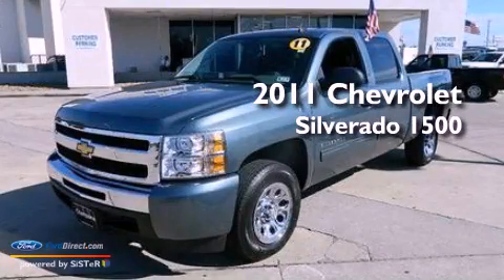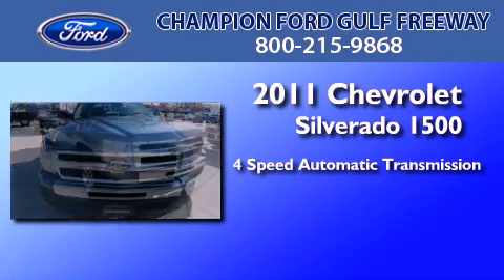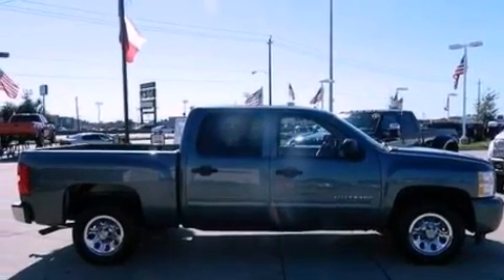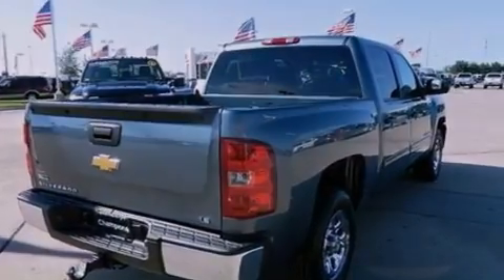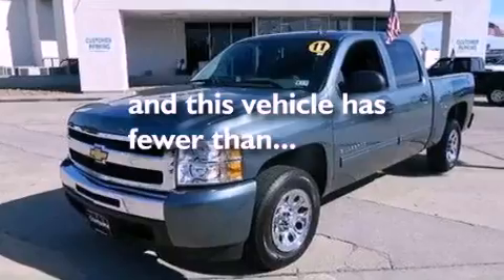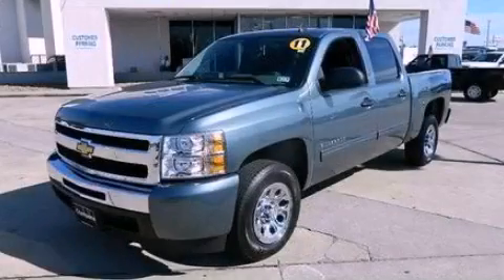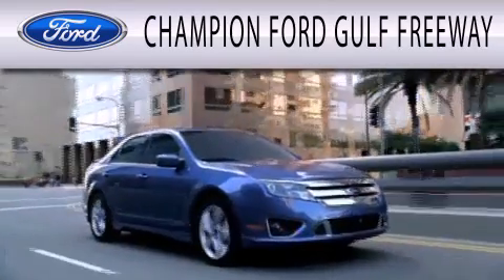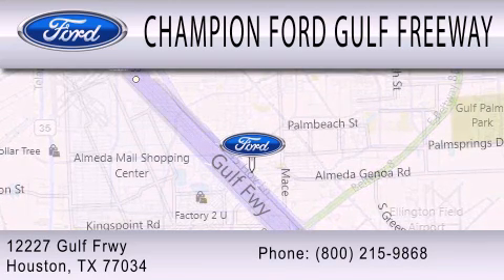Used 2011 CHEVROLET SILVERADO 1500 Houston TX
Year : 2011
 Make : CHEVROLET
 Model : SILVERADO 1500
 Engine : 4.8L V8 16V MPFI OHV FLEXIBLE FUEL
 Trans . : 4-SPEED AUTOMATIC
 Exterior : BLUE
 Miles : 23,513
 Interior : EBONY
 Stock : BG180354